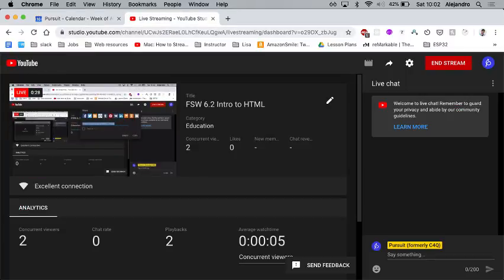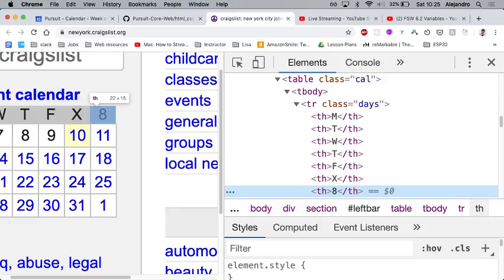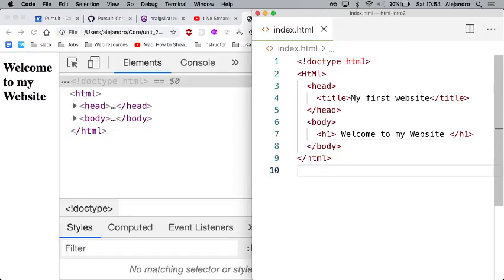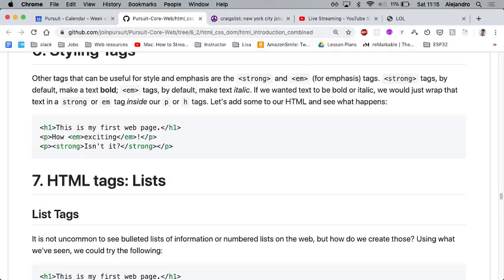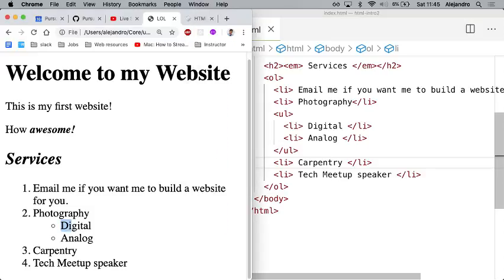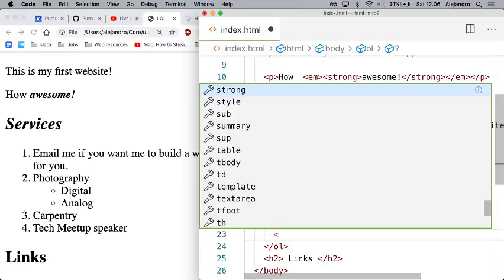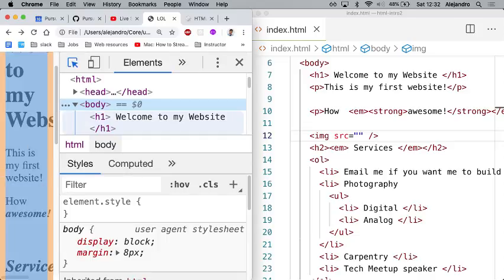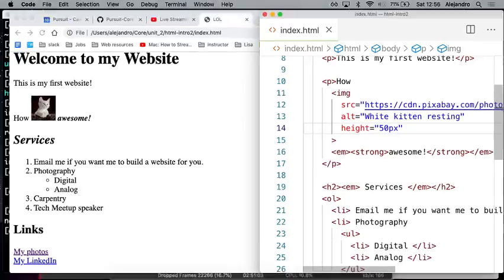FSW 6.2 Intro to HTML